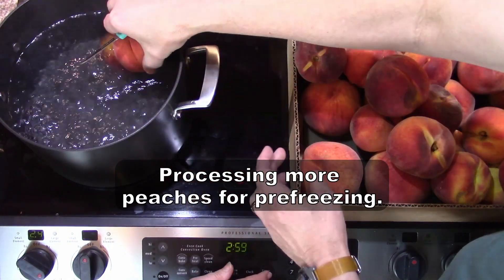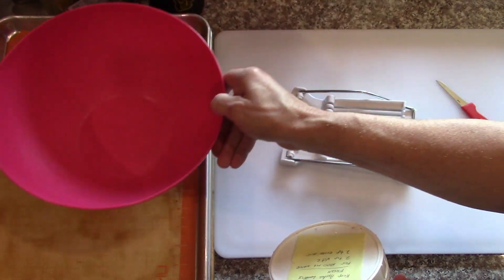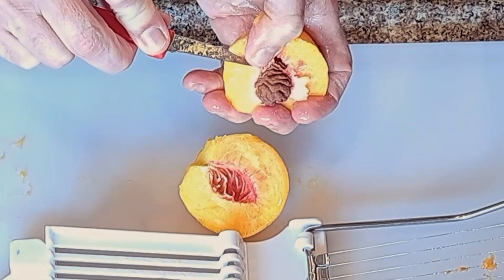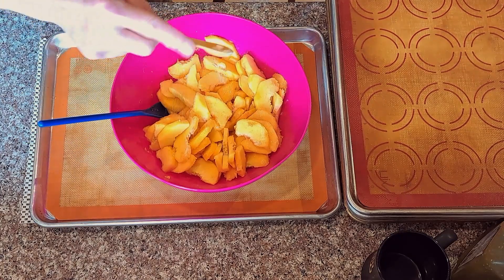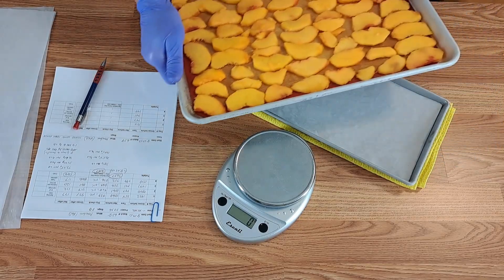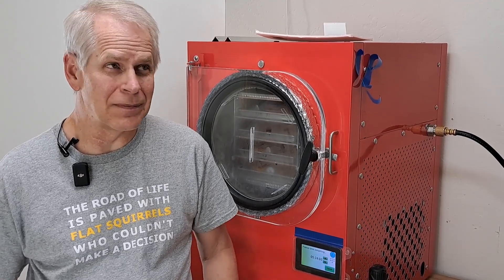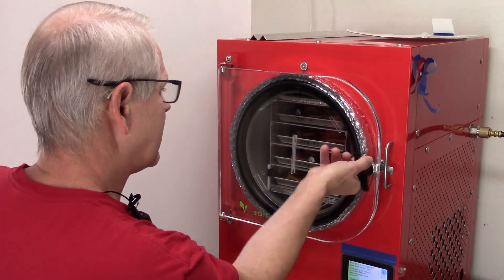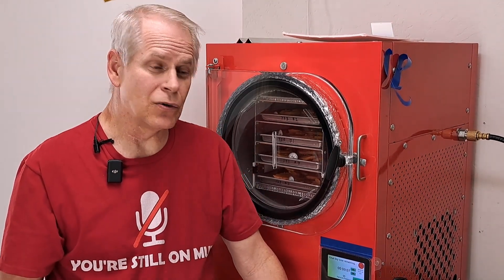Freeze Drying More Sliced Peaches - Batch 639 - Sliced using a Spam Slicer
Batch 639 - Freeze drying another batch of peaches in a series of peach batches.
In this video I touch on using a Spam slicer to slice the peaches, checking the heat sealer for function, and the rack/bin storage area.